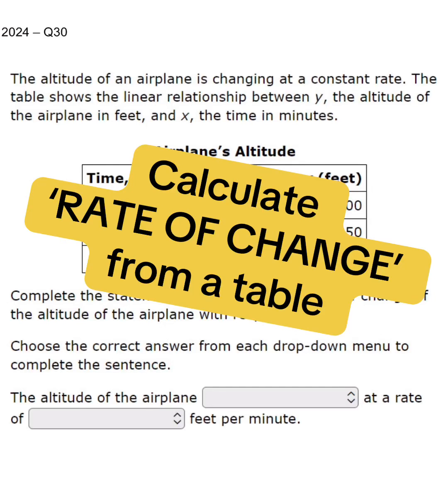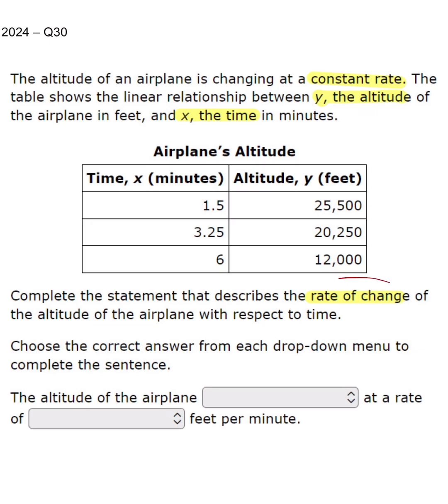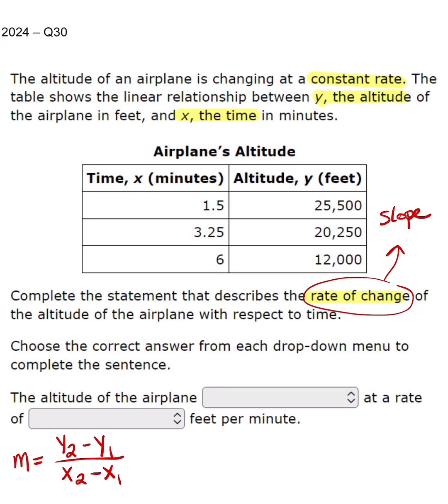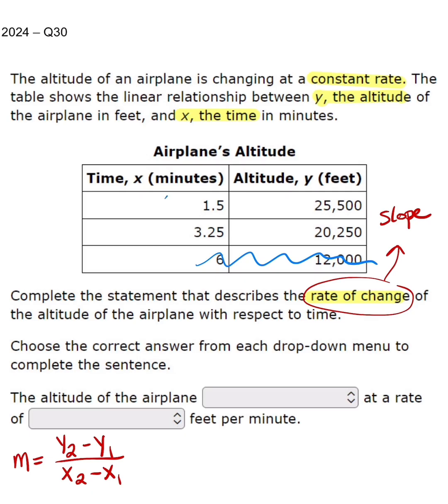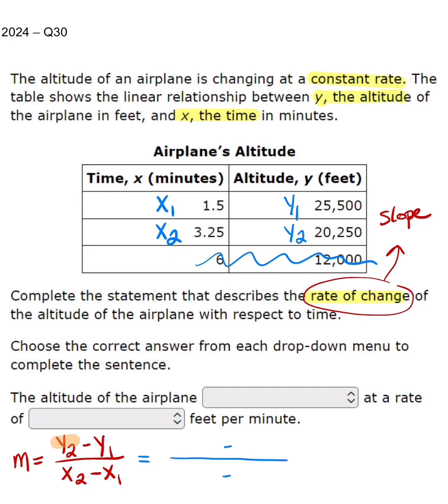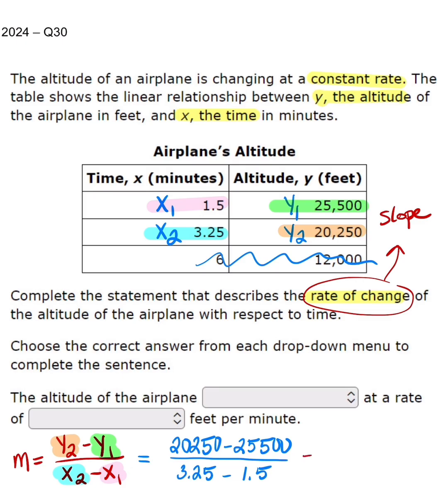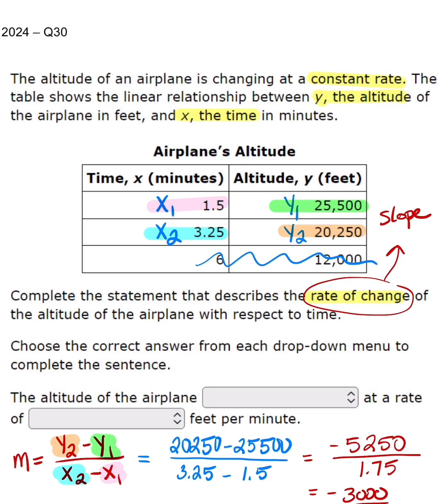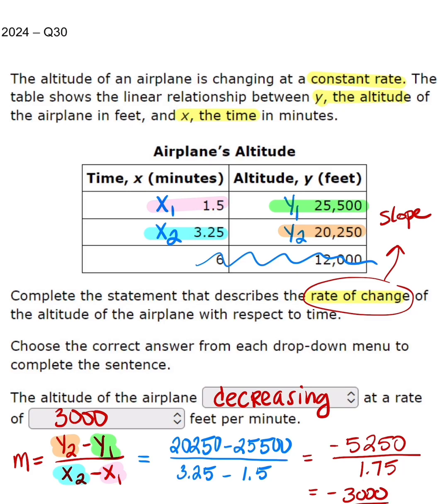Calculate the Rate of Change from a Table of Values using the Slope Formula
Question #30 on the 2024 Algebra 1 STAAR exam.